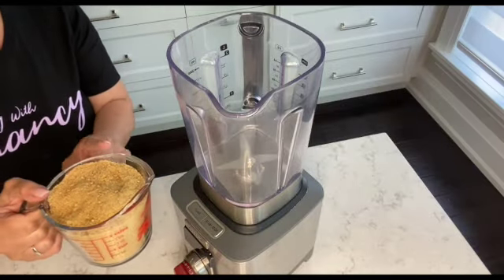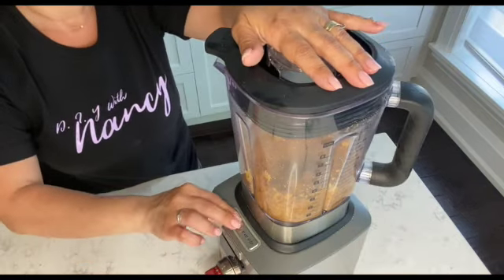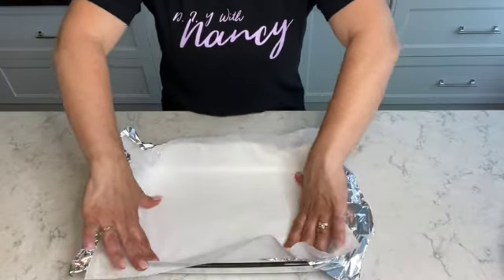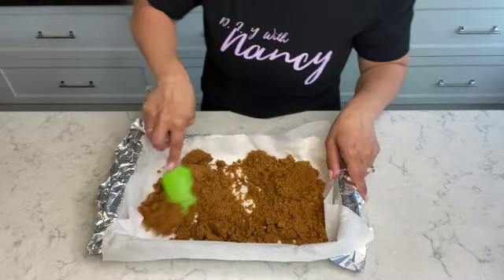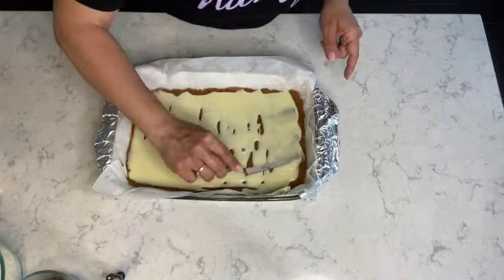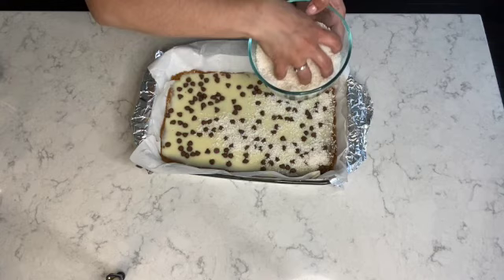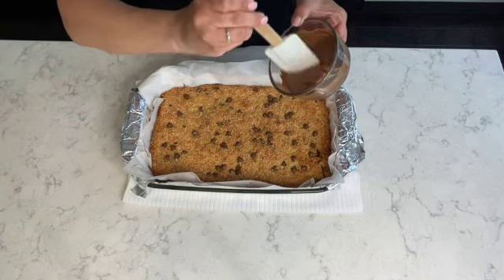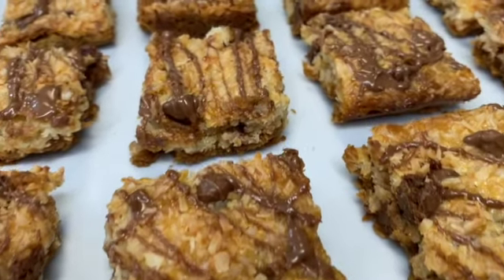Coconut Bars - Quadradinhos de Coco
Watch this step by step recipe on how to make Coconut Bars - Quadradinhos de Coco

Ingredients for this recipe are listed in this step by step video.

* I used a 9 1/2" x 11" baking dish
* This recipe makes 24 coconut bars - Quadradinhos de Coco

Turn my post notification on to be notified of my new and upcoming videos!

Happy Baking!